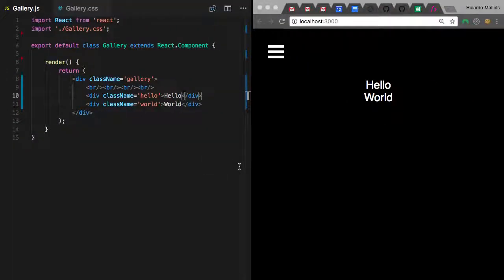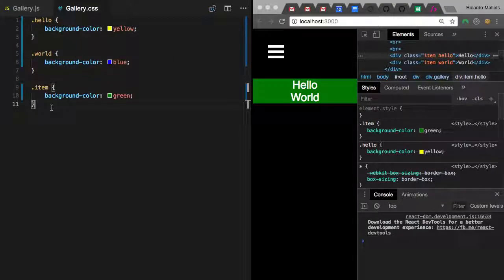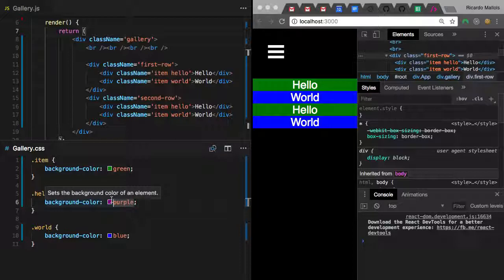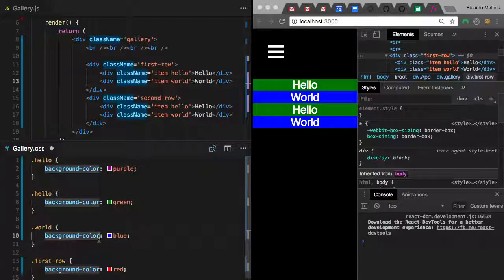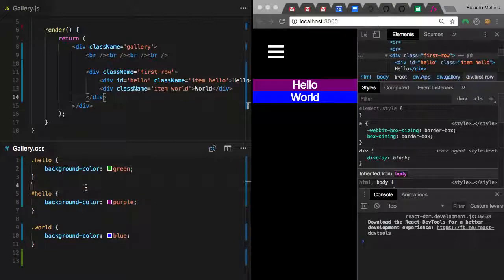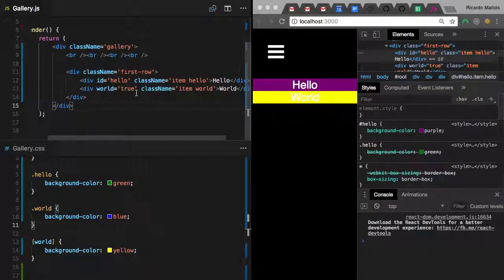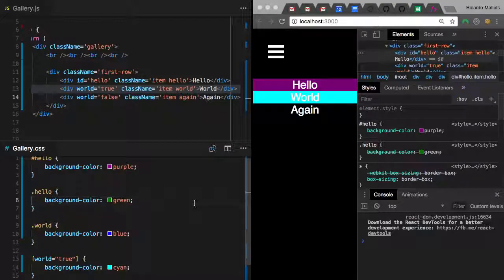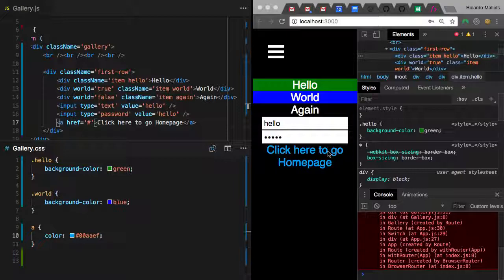CSS Workshop Specificity